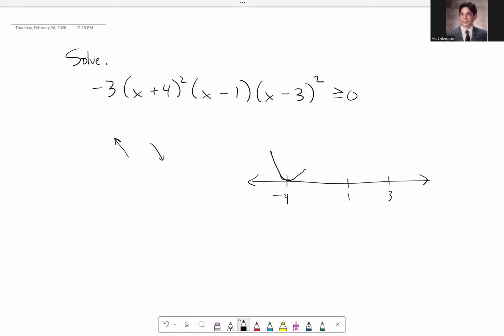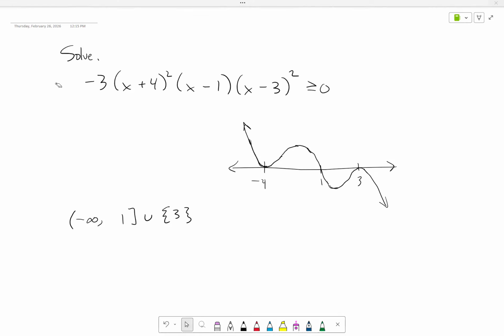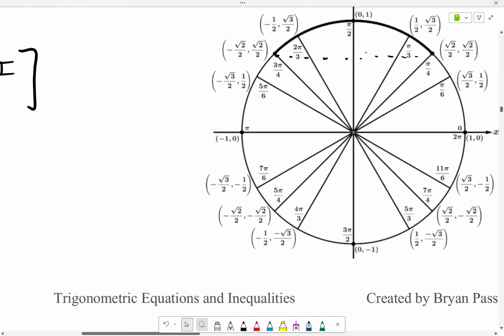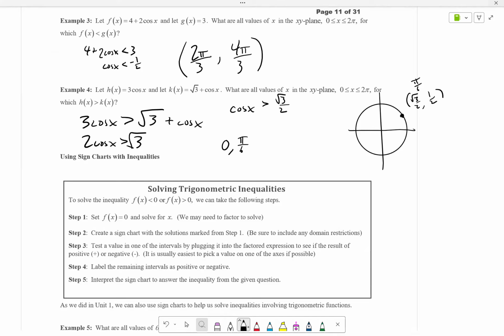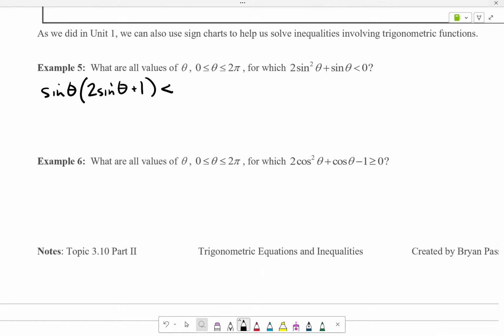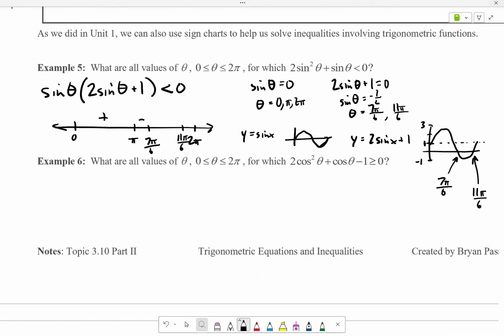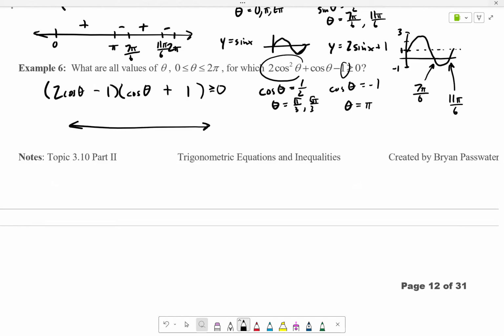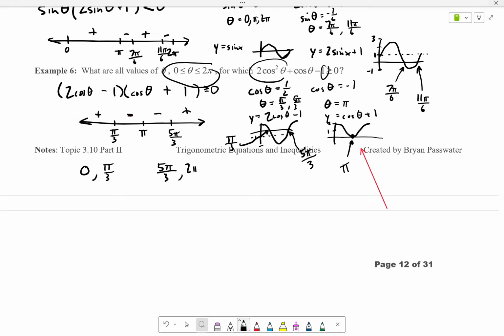Unit 3B - 3.10, day 2 - Trigonometric Inequalities